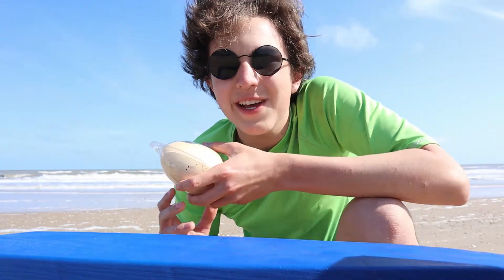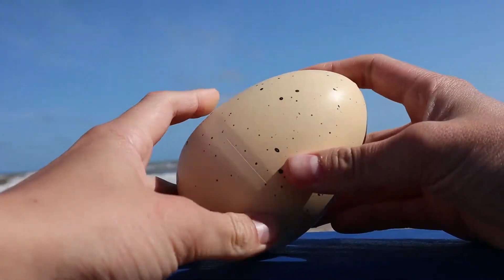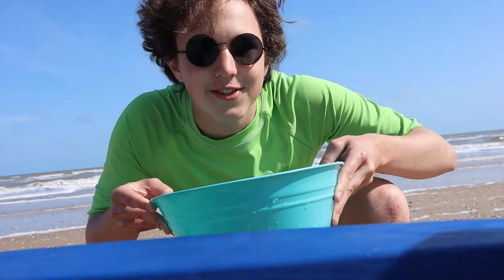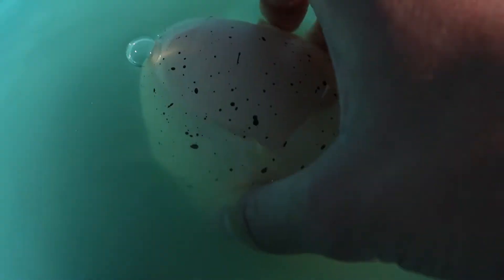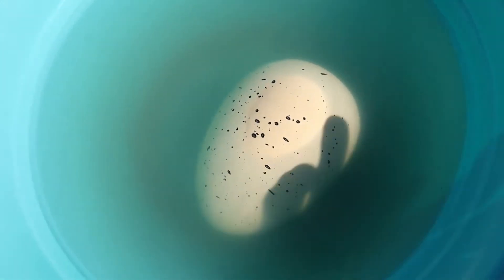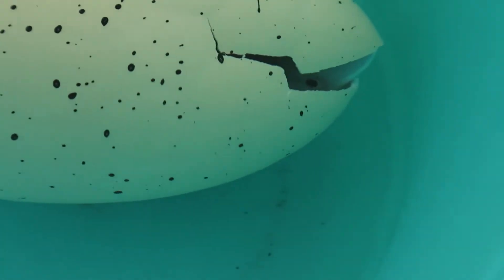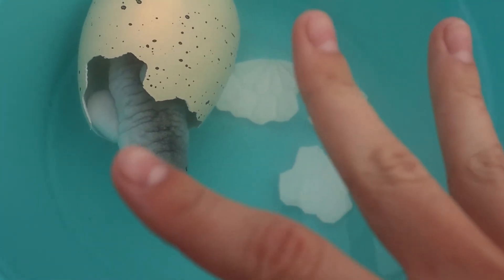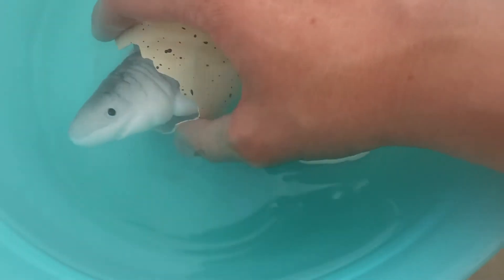Hatching a Shark by the Ocean/From The Desk of Ultra films #54